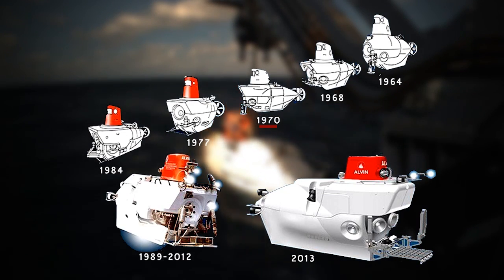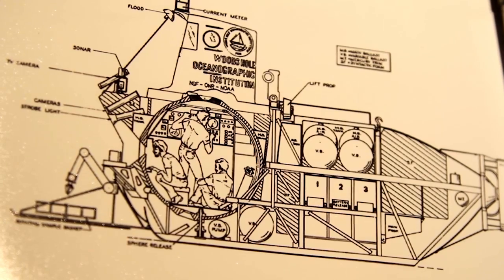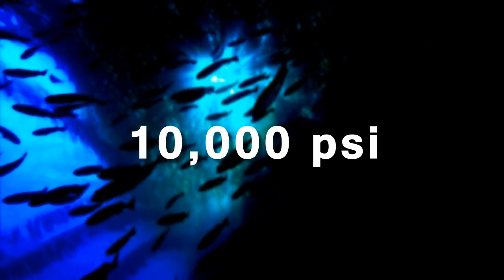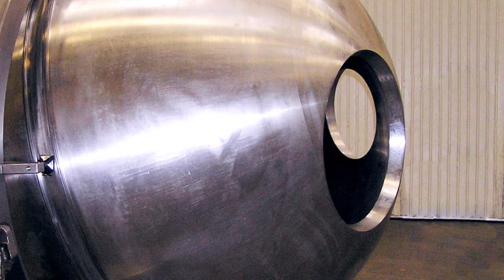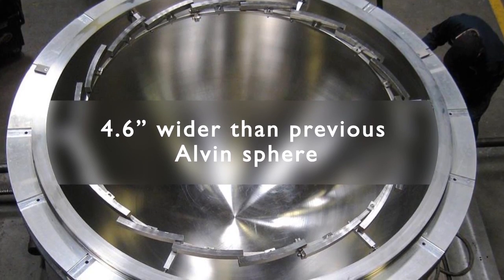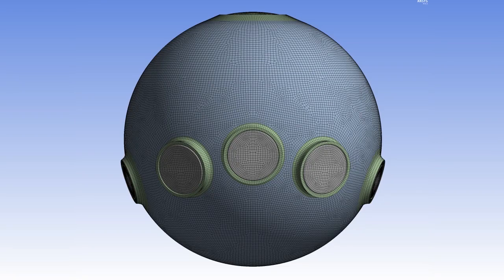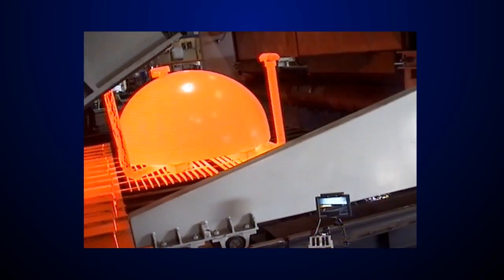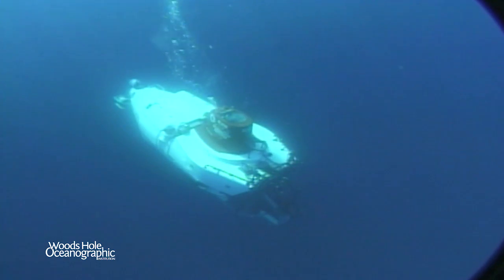ALVIN Submersible and SwRI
Southwest Research Institute:
In 2005, Woods Hole Oceanographic Institution began an upgrade to the Alvin submersible, to allow it to dive deeper and reach 98 percent of the ocean floor. Southwest Research Institute designed and managed the fabrication and testing of Alvin's new titanium personnel sphere, which was considered among the most challenging aspects of the upgrade, because it not only had to withstand higher pressures, but also needed to fit existing Alvin transport and handling infrastructure.